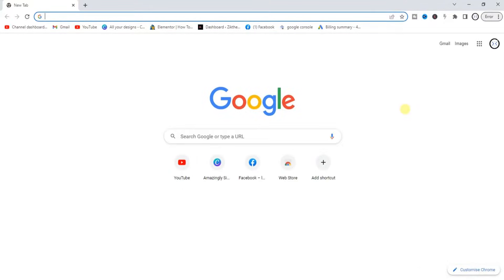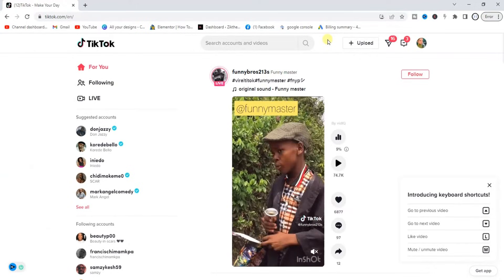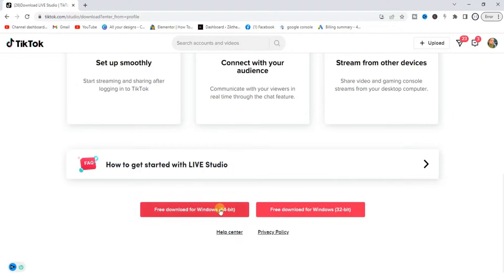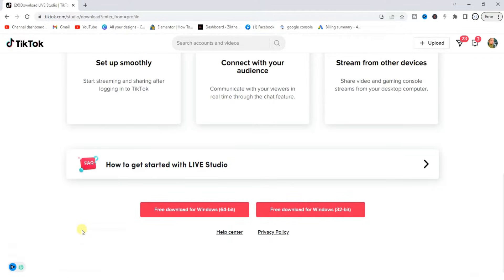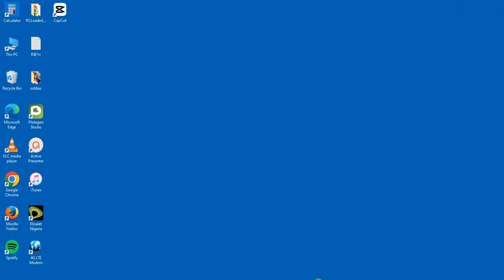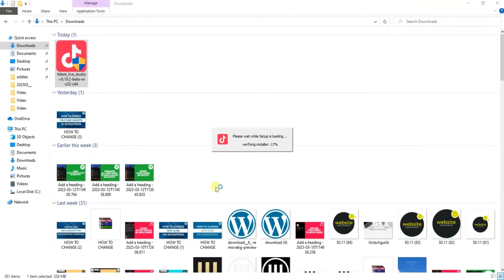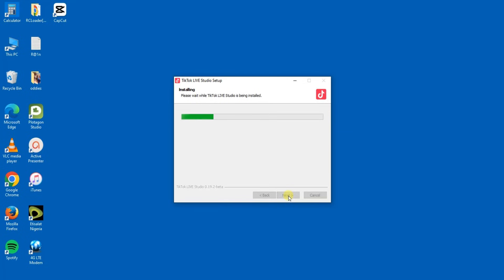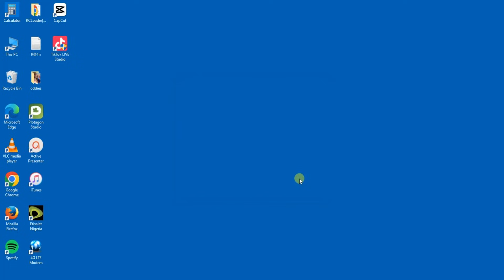How to Download Tiktok Live Studio For PC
Learn how to download and install tiktok live studio for pc. Tiktok live studio is a windows-only software that allows uses to live stream on tiktok.

This video is related to :-
► how to get access to tiktok live studio
► tiktok live studio windows
► download tiktok live stream
► tiktok live studio 64 bit download
► tiktok live studio download apk
► tiktok live studio not working
► tiktok live studio currently unavailable